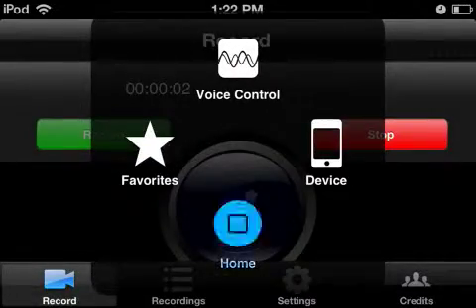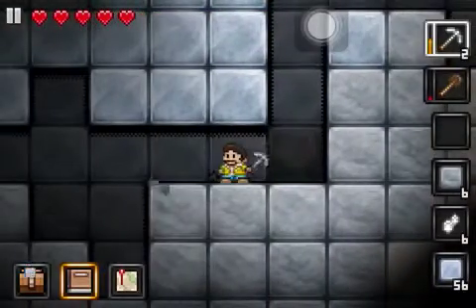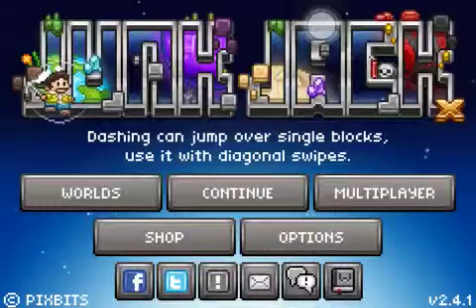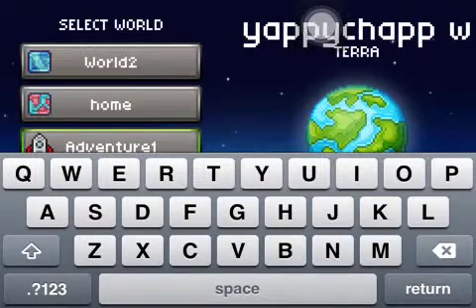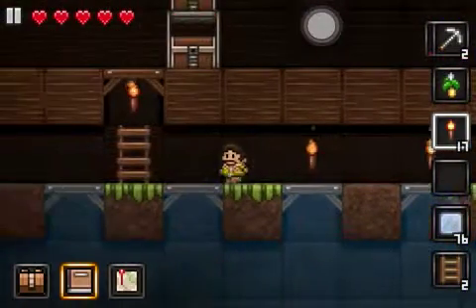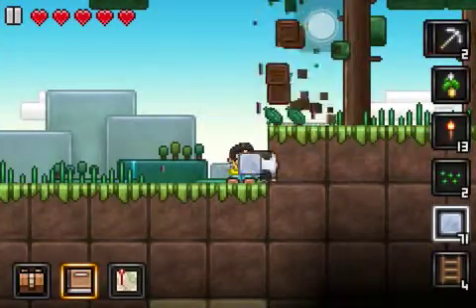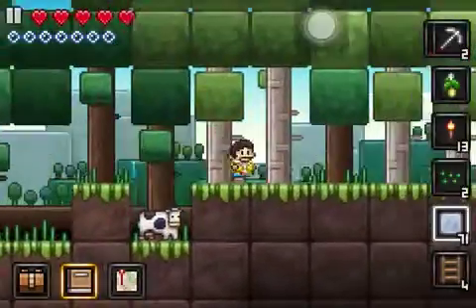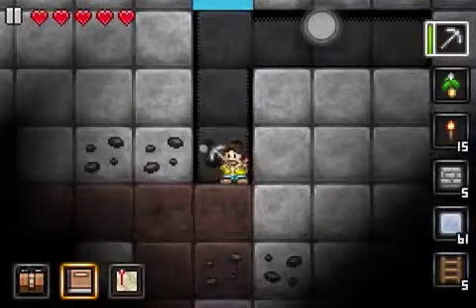Part 3 of the junk jack x let's play mining